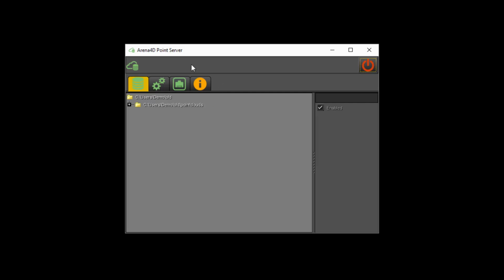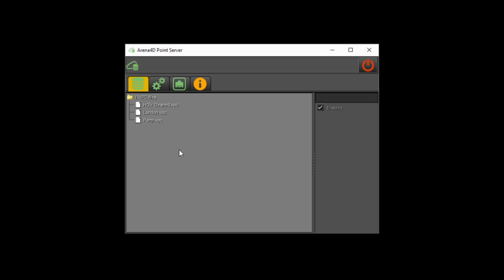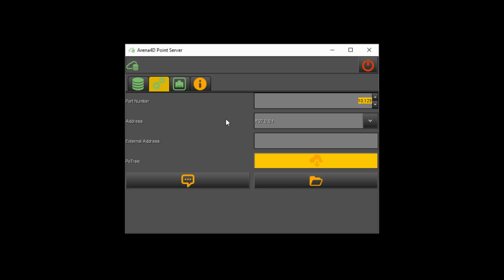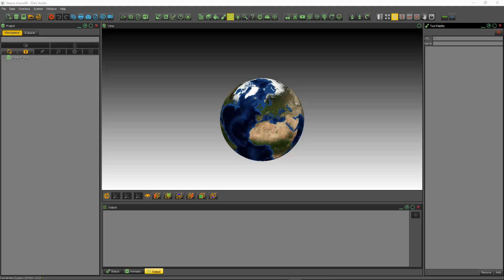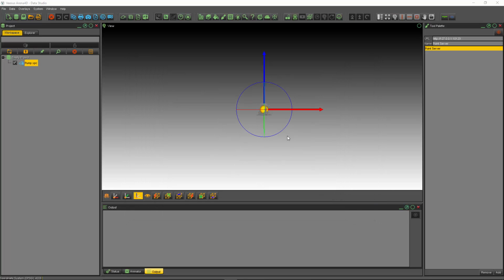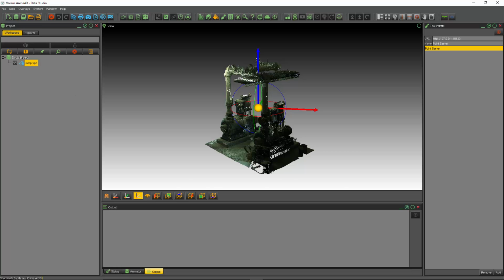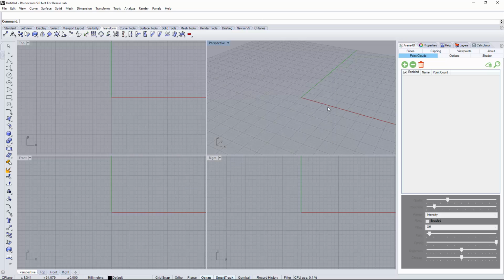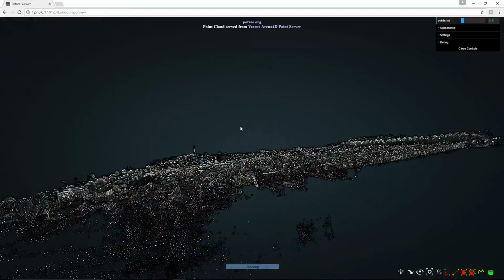Arena4D Point Server, Tutorial 2 - Setup on a Local Network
How to share Point Clouds with Veesus Point Server on a Local Network.